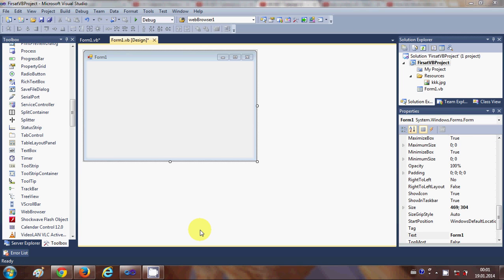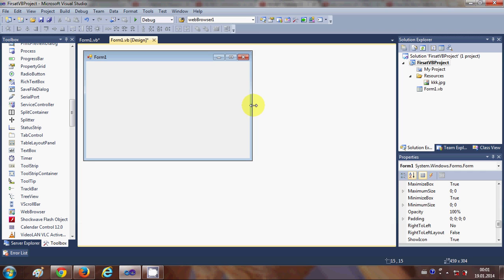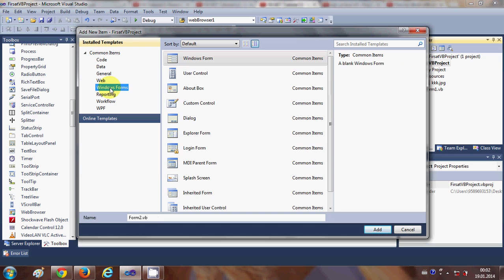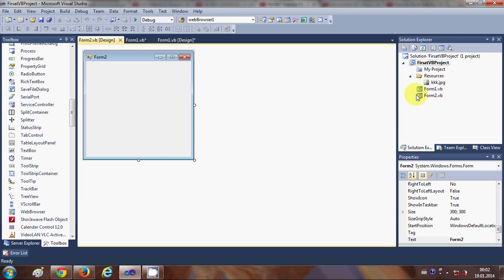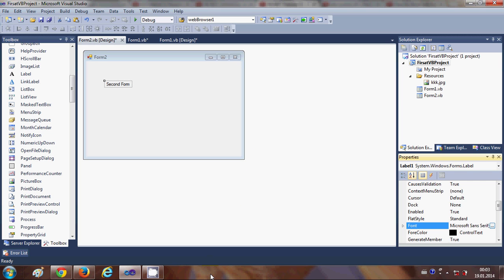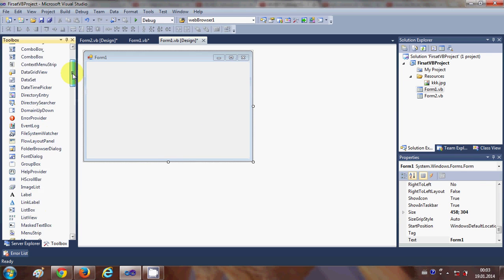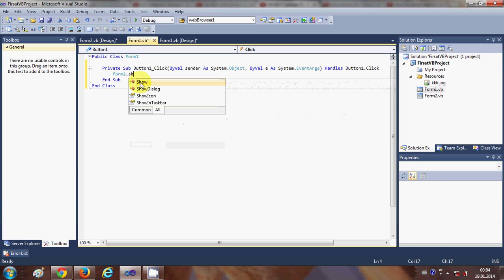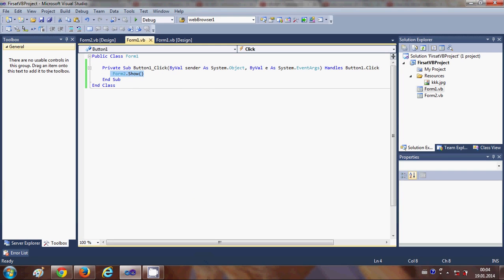Visual Basic .NET Tutorial 10 - How To Open A Second Form using First Form in VB.NET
Opening, Closing, and Hiding Forms with Visual Basic .NET.

Creating Multiple Forms in VB .NET
How does one simply open one form from another
Visual Basic  How To Open Another Form Within The Main Form
In visual basic, How do I make a button open another form?
Open Another Form from A Form, Close Previous Form Visual Basic
Close one form and open another
Visual Basics 6 Tutorial *making your form open other forms